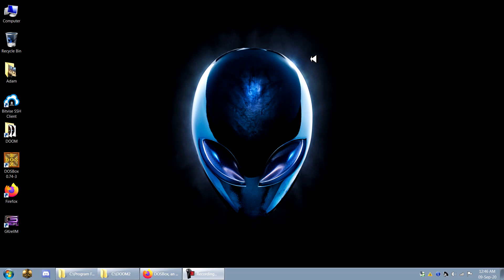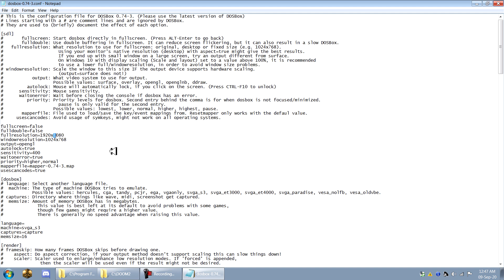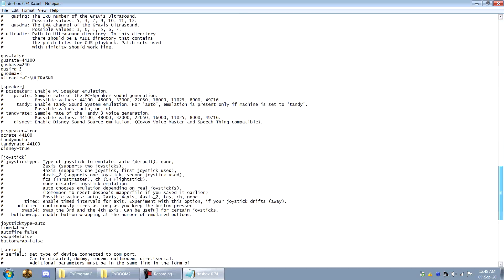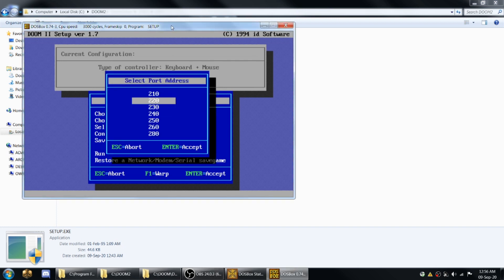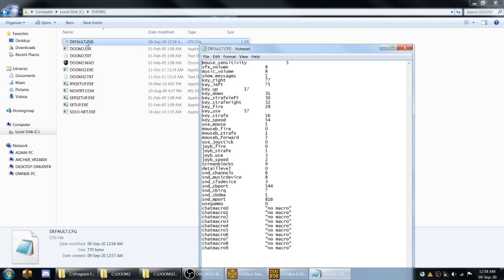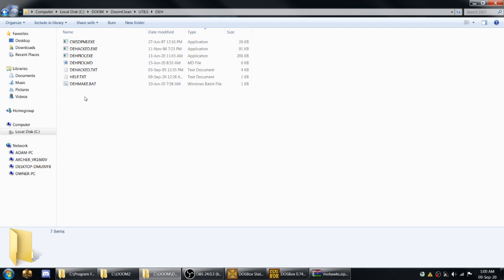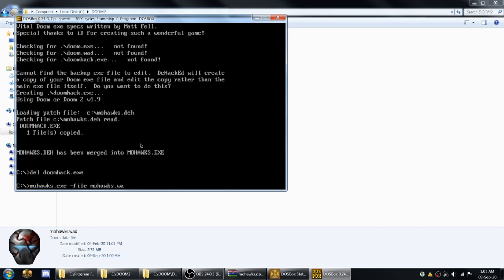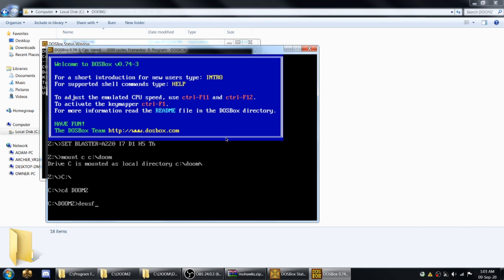Vanilla Doom DOSBox Tutorial: Setup, Playing WADs and DEHs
How to set up DosBox and the Vanilla Doom EXEs for modern OSes! Includes instructions on playing wads, mods and dehacked files.

(Sorry for my croaky voice here, getting over a bad cold..)
0:20 Configuring DosBox
2:49 Running DosBox and setting Doom up
5:18 Setting mouse sensitivity and "always run" (joyb_speed 29 or 31)
6:13 Running custom Wads and Dehacked files in Vanilla Doom
9:08 Using DEUSF for Wads with custom sprites (crashing on Playloop State)